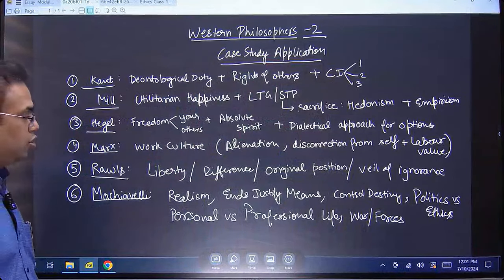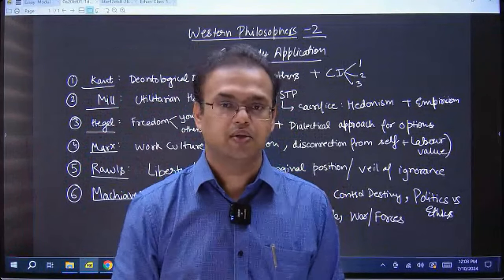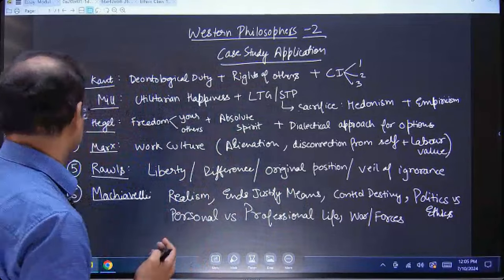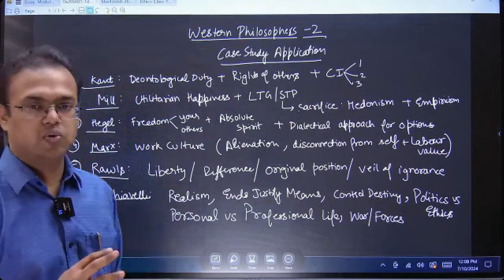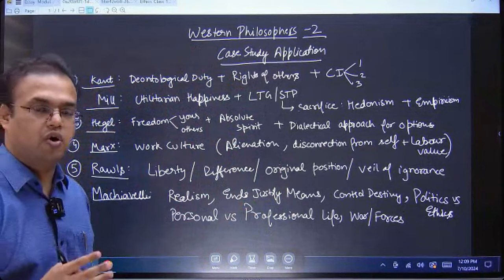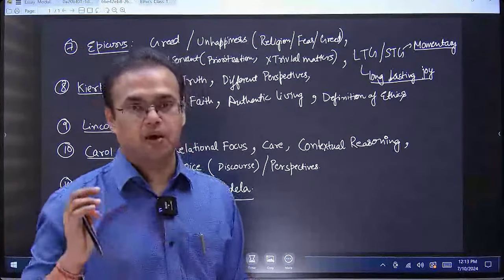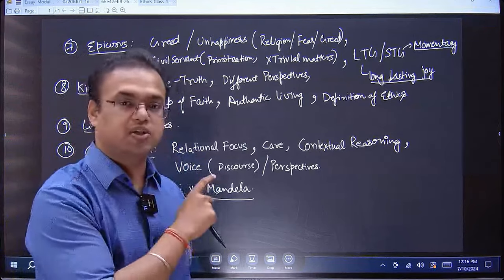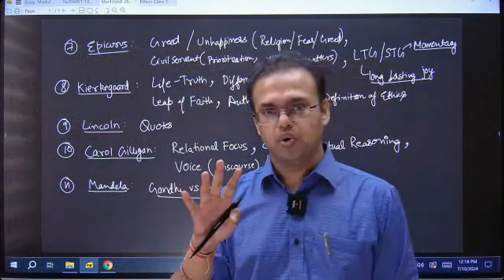Western Philosophers - Application in Case Studies | UPSC Ethics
Telegram Links for Mentorship Programs -